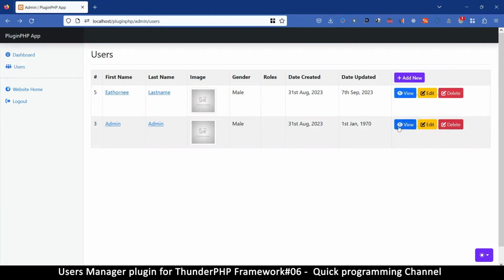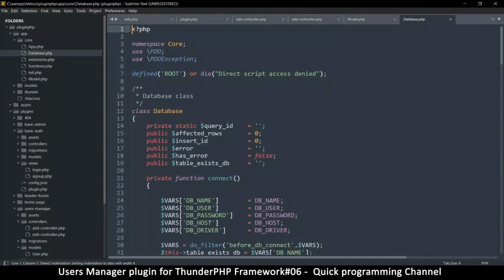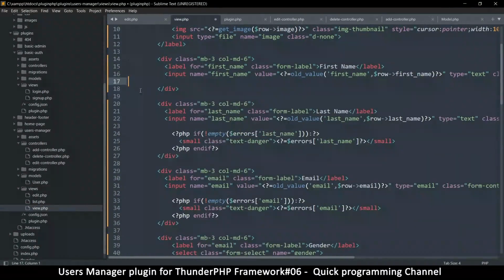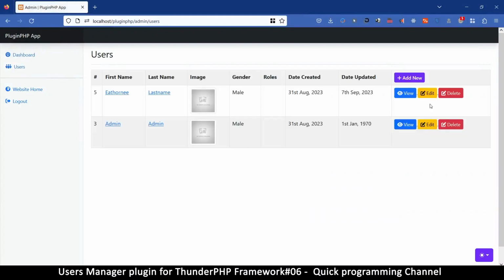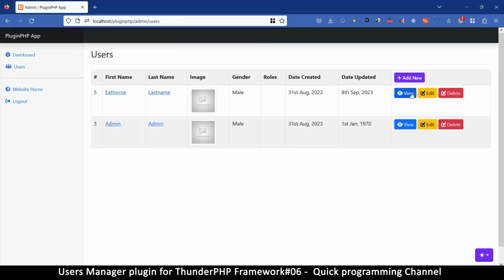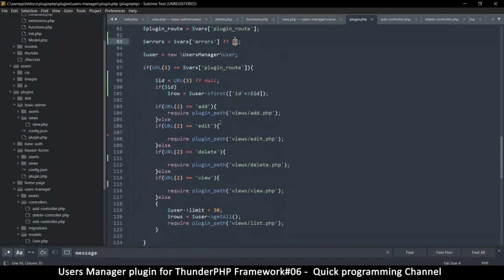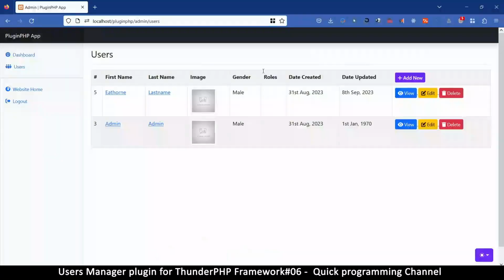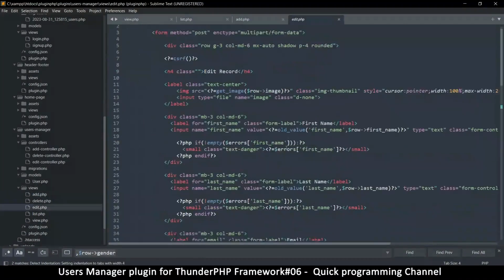Users manager plugin for thunderPHP Framework #06 | Save edit data 2 | Quick programming tutorial